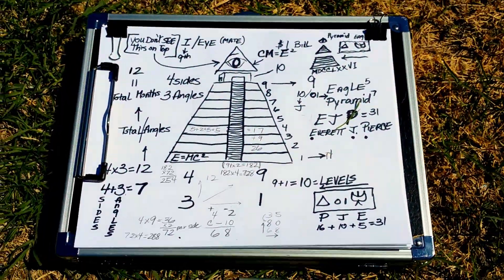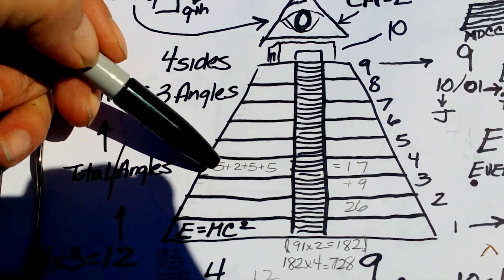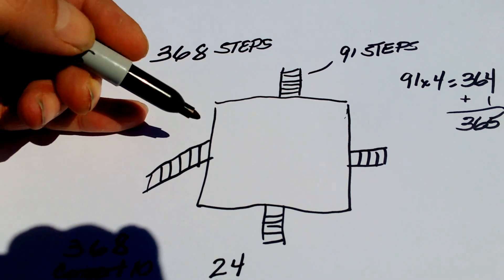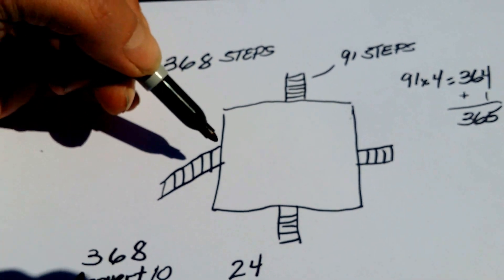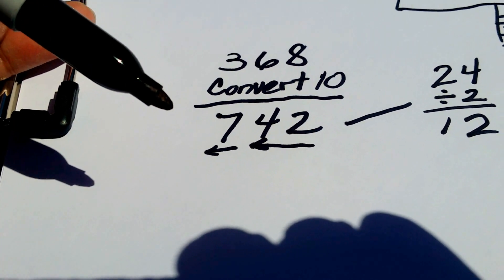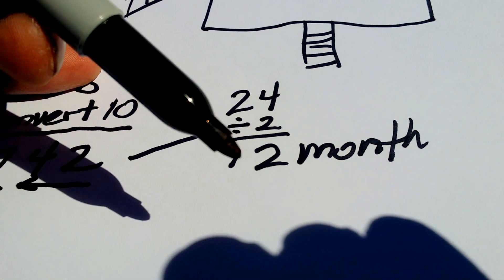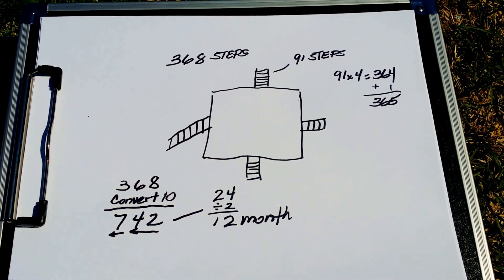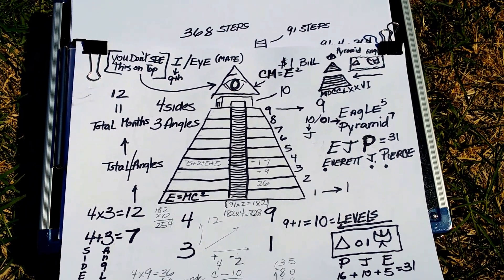Secrets Of E=MC² --- Part 3 --- Chichen Itza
Many people have been asking "How do we come up with out calendar hours and days, and weeks. Using the our PYRAMID in Chichen Itza in South America. We show you How that is.